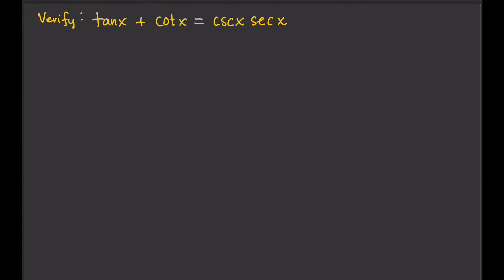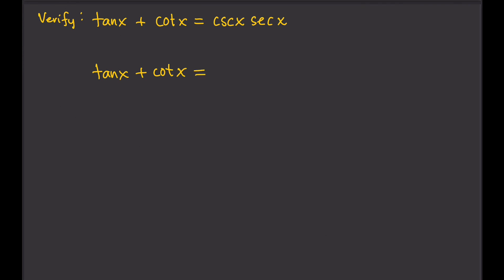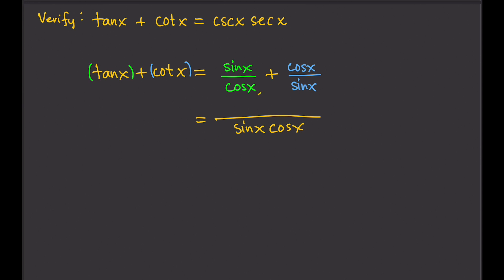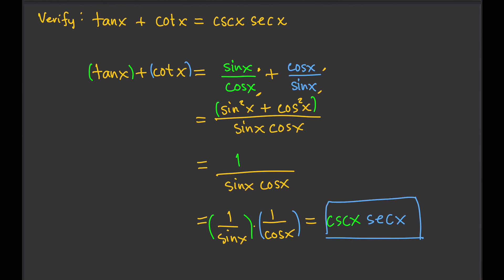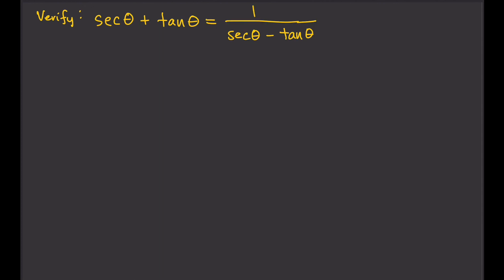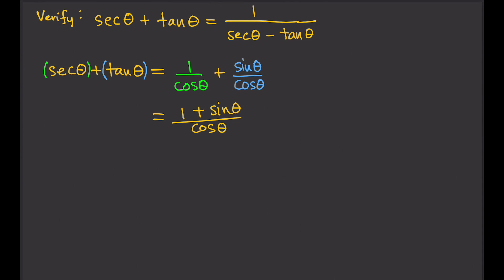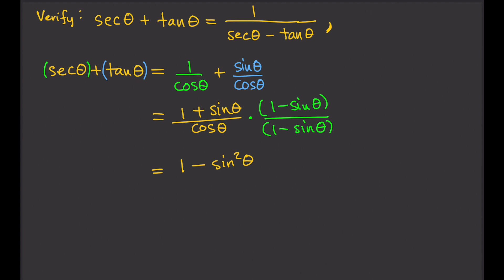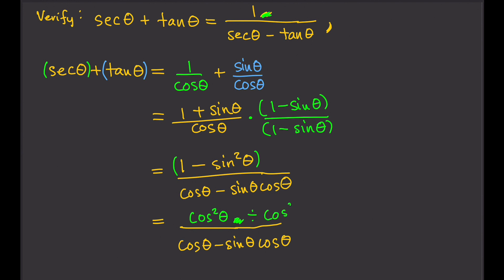VERIFY/PROVE TRIGONOMETRIC IDENTITY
In this video, we are going to verify/prove a trigonometric identity using basic trigonometric identities.

DepEd ADM Modules Second Quarter (Kindergarten to Grade 12)

MAPEH HOPE MODULE
HOPE 1

TLE
Automotive Module

-FOR SHS SCIENCE-